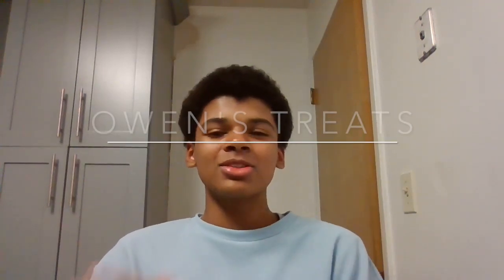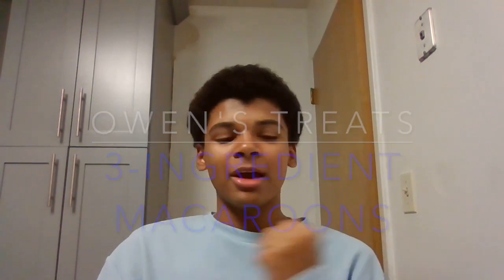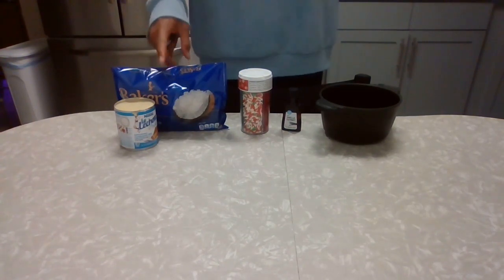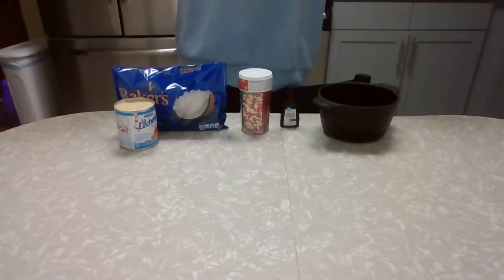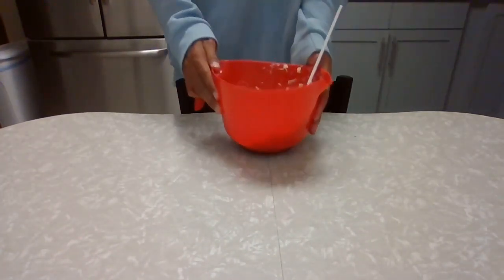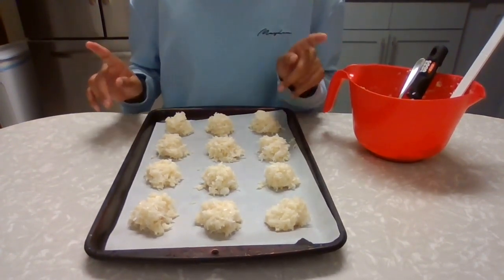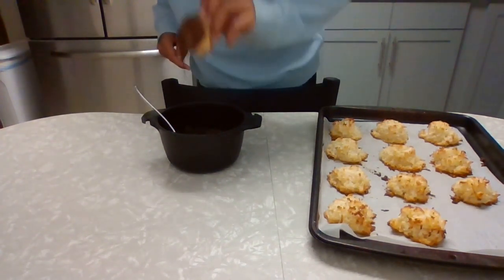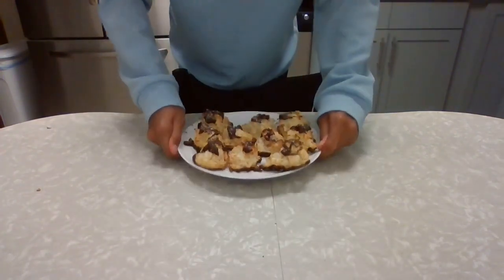Owen's Treats - Easy 3-Ingredient Macaroons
Soon-to-be-famous teen chef Owen Dodson welcomes you to his kitchen and demonstrates his favorite recipes on behalf of the Schaumburg Township District Library. This classic combination of coconut and chocolate is shockingly easy to make and even easier to enjoy. Pause, play and follow along with Owen from your own home.

INGRIEDENTS
1 14 oz. bag shredded coconut
1 14 oz. can sweetened condensed milk
1 Tablespoon vanilla extract

Decorating
1 cup semisweet chocolate chips
sprinkles (optional)

Bake at 350 for 15 minutes or until golden brown